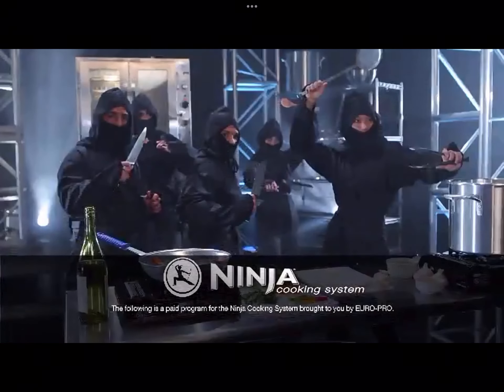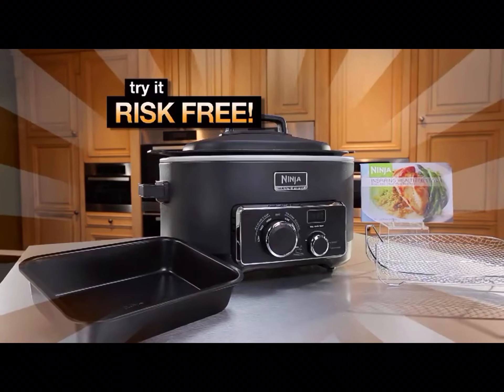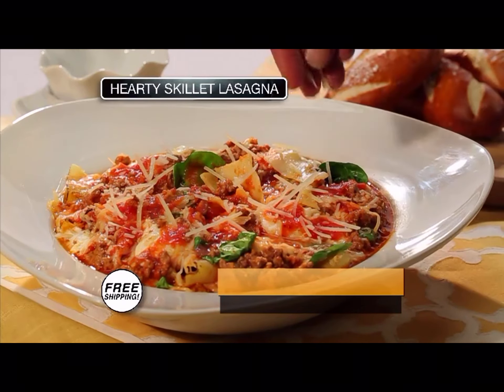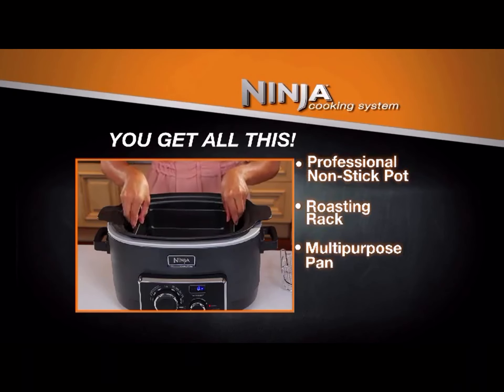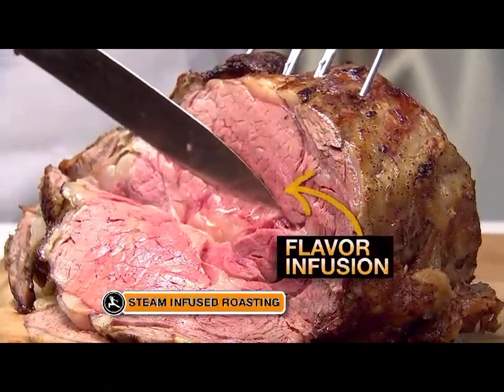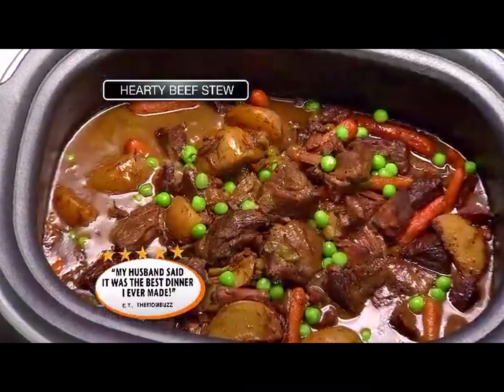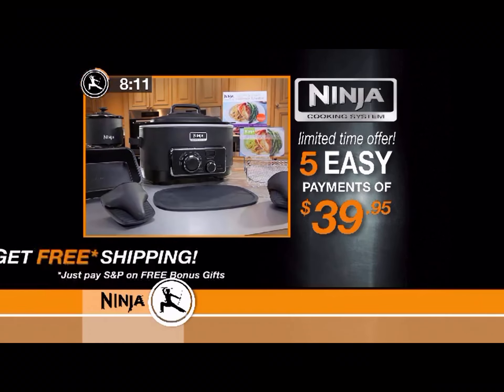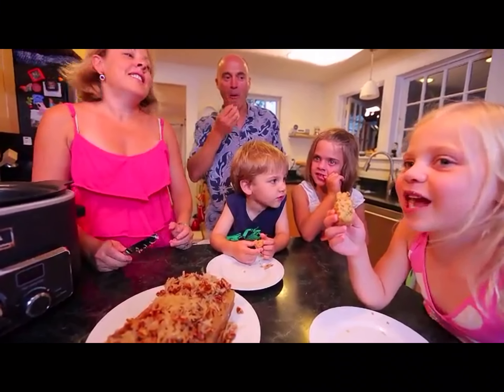Ninja Cooking System (Full Infomercial Second Version)